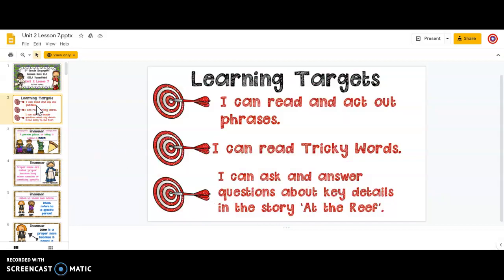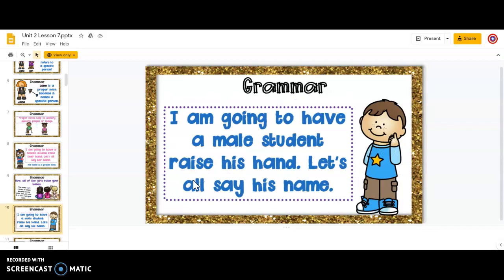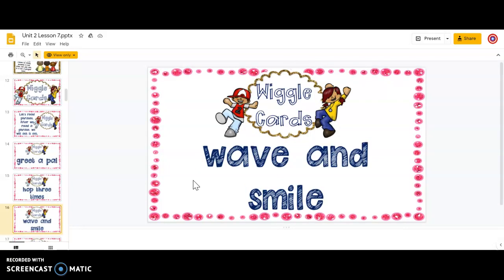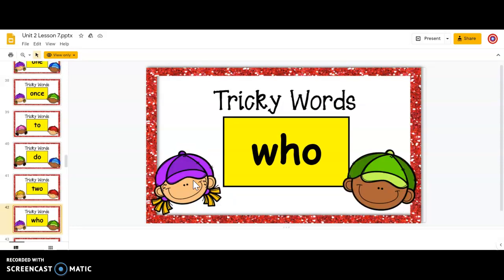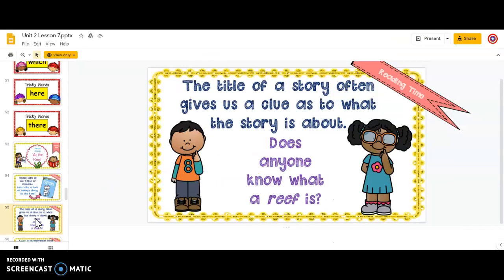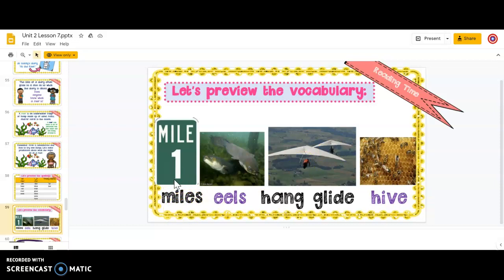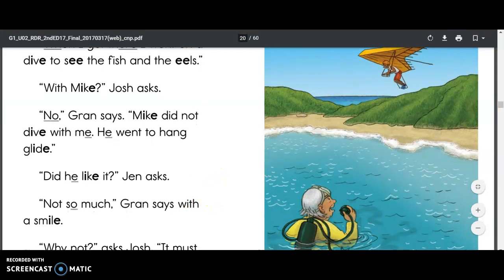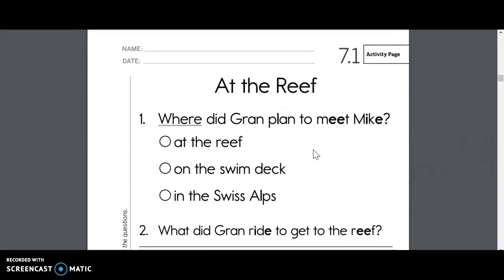Unit 2 Lesson 7